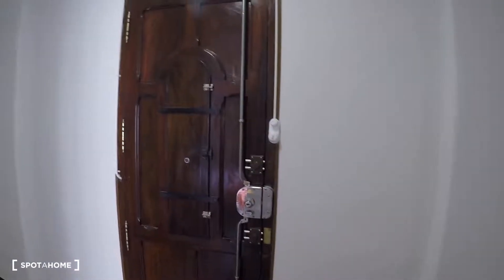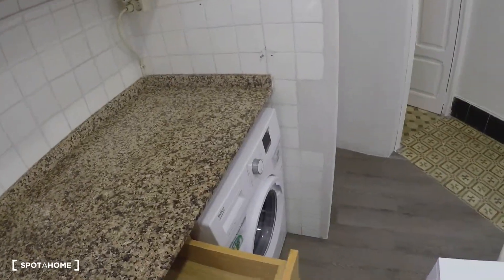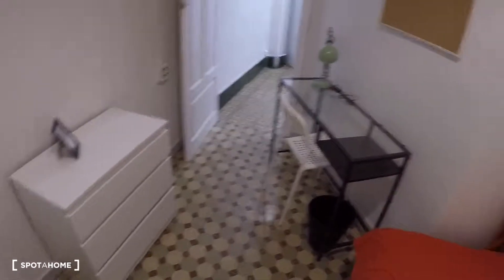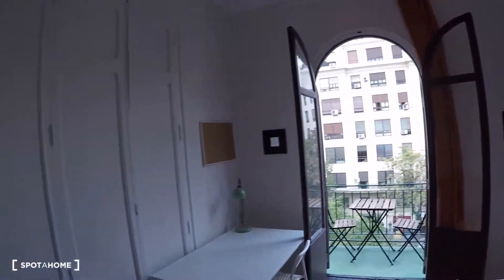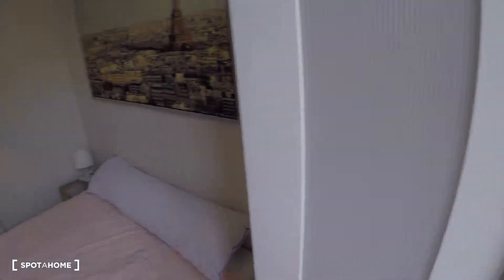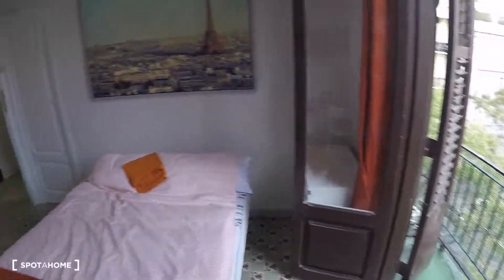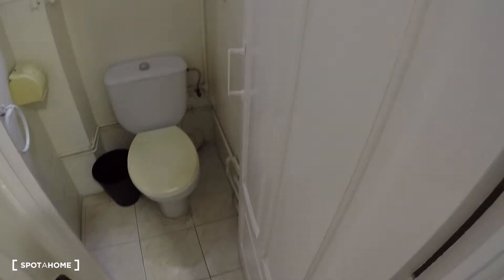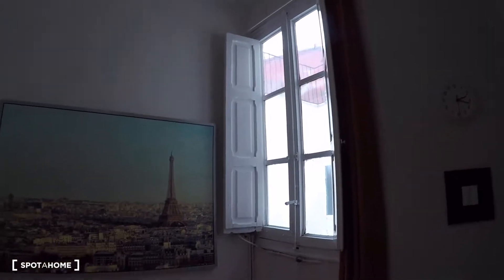Rooms for rent in renovated 7-bedroom apartment in Eixample - Spotahome (ref 142378)